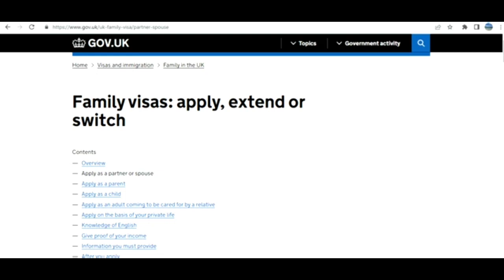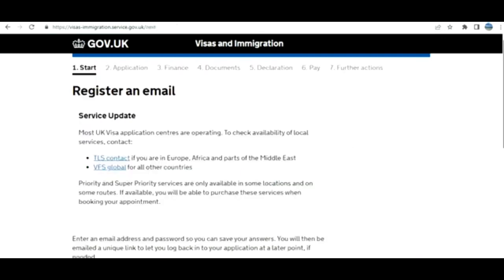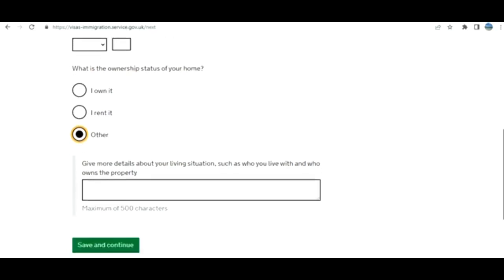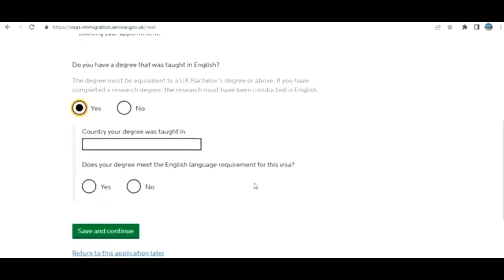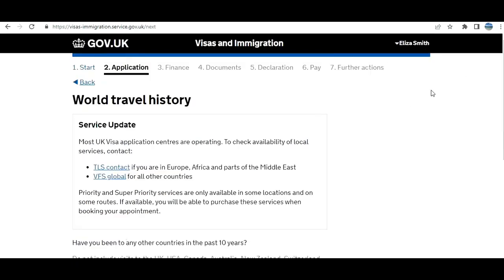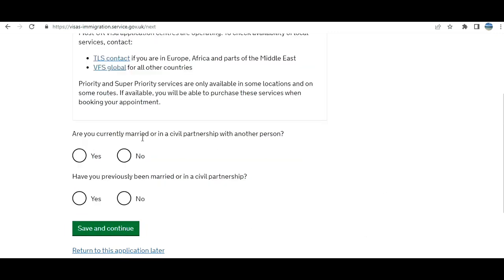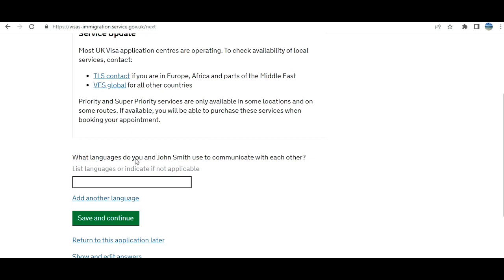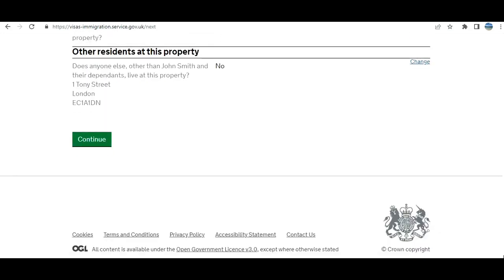How To Apply UK Spouse Visa (Partner Visa) Step By Step Full Information - Sponsorship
Watch how to apply uk spouse sponsorship visa (partner visa) step by step full information